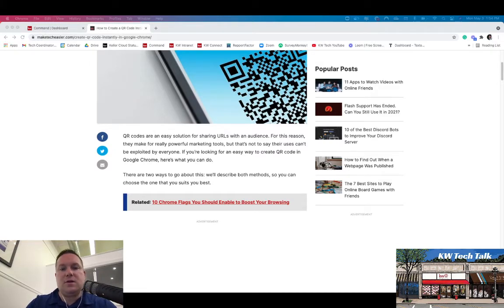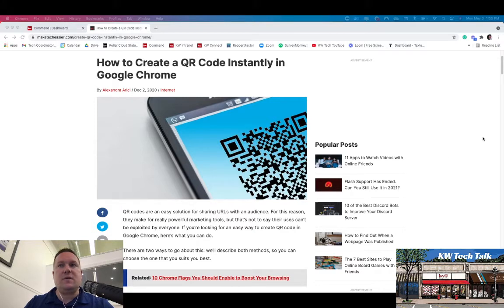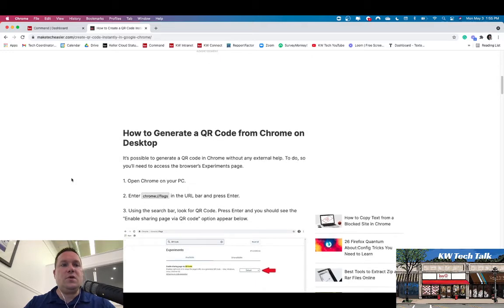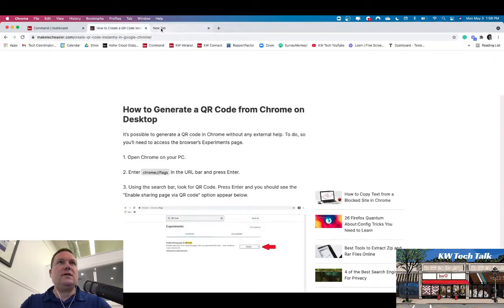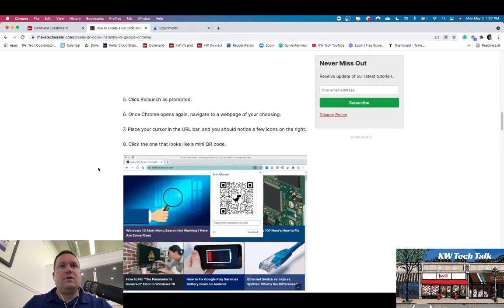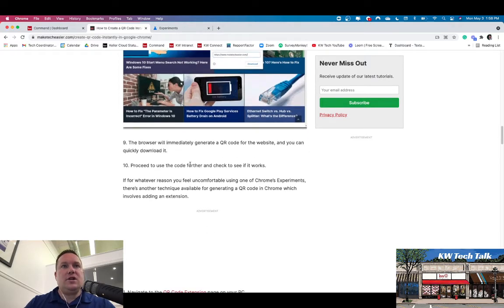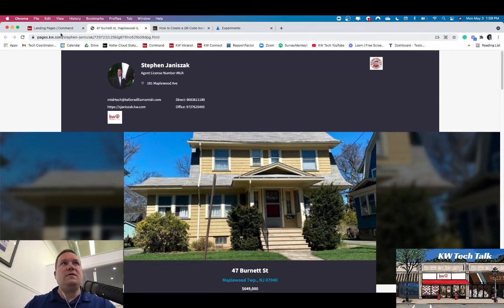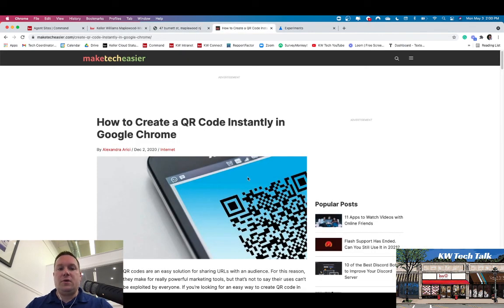How to Create a QR Code for Your Landing Page or Agent Site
In this video I show you how to generate a QR code for your landing page, agent website, or just about any website of your choosing.

Link on how to turn on QR code generator in Google Chrome